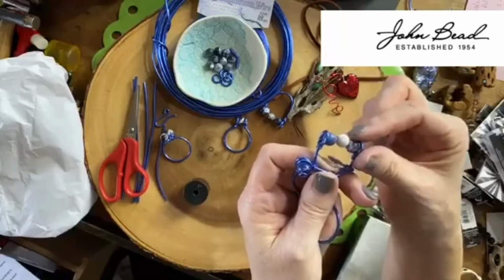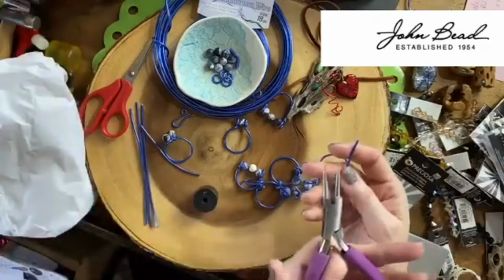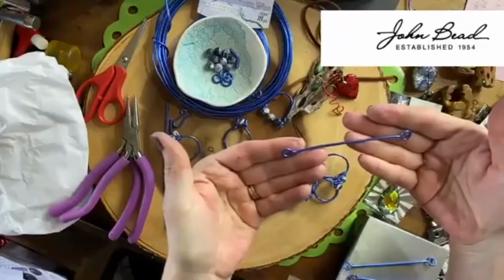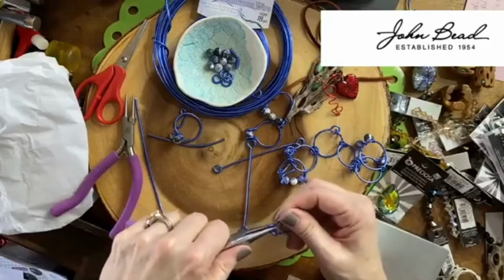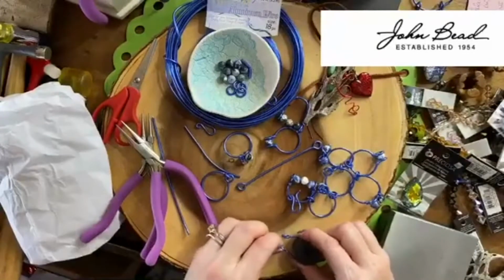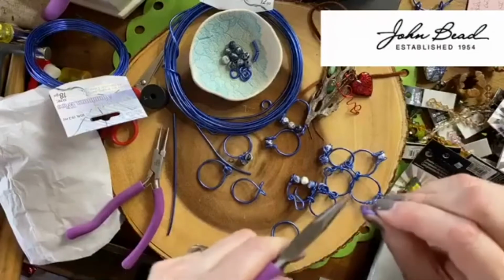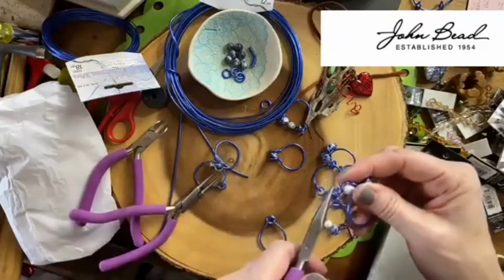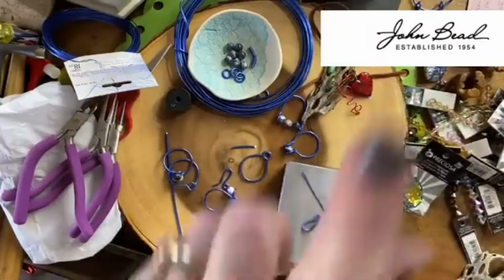3D Long Barbell Connector Link: SixWays, Part 2 – Wire Working Techniques